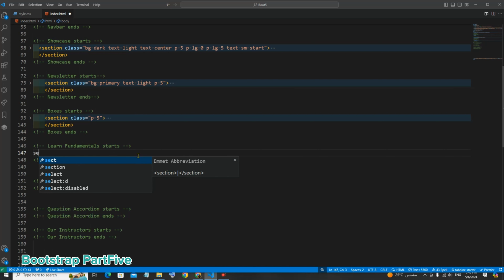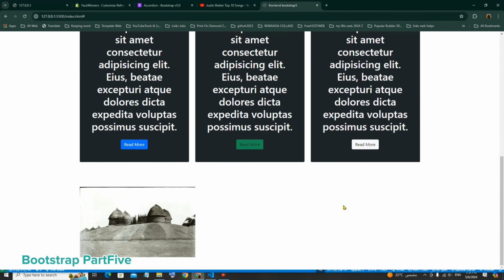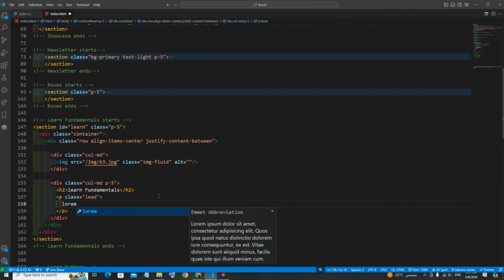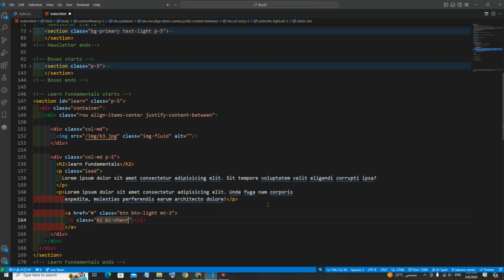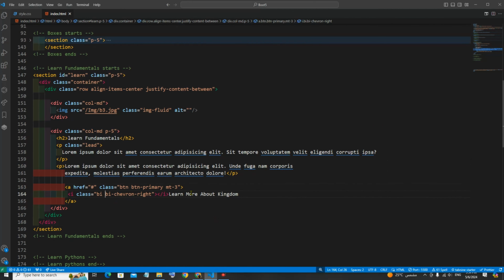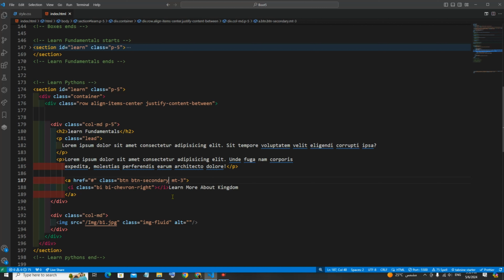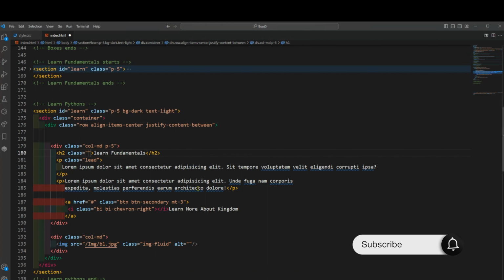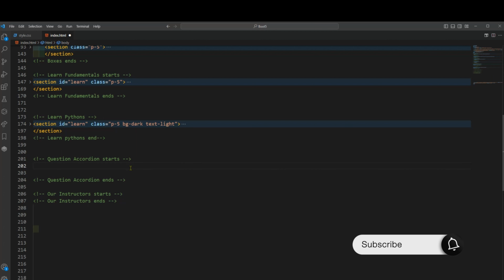Bootstrap v5 PartFive